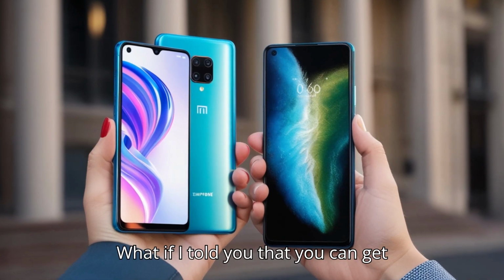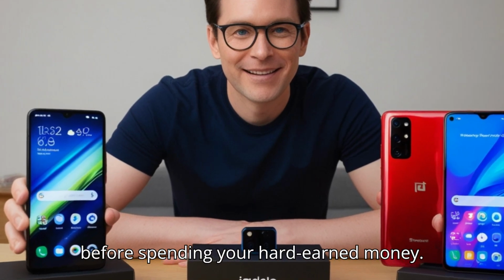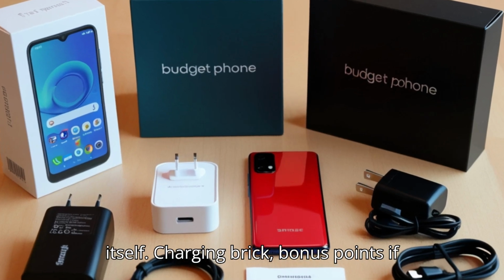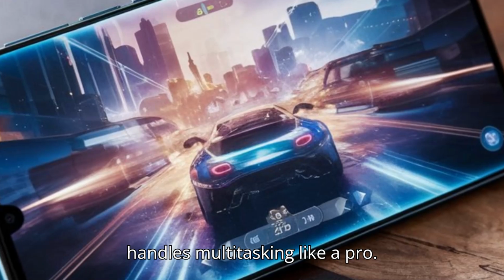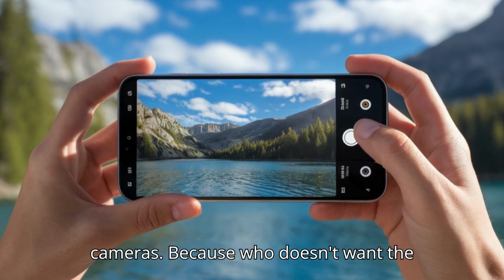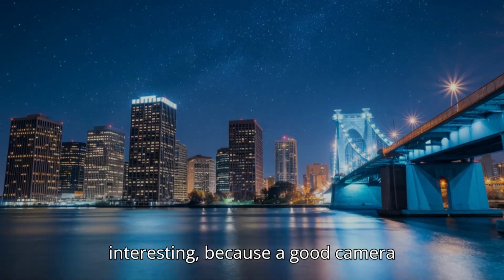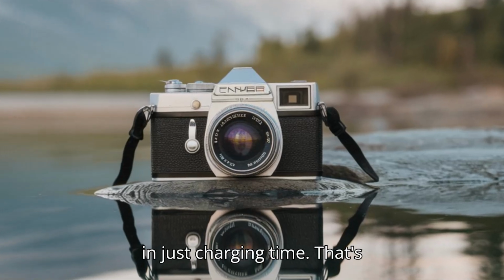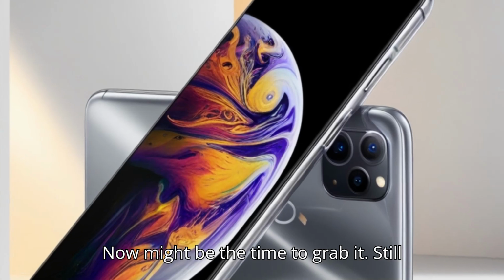Unboxing & Honest Review Latest Smartphone Model – Worth Your Money?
Is the [Latest Smartphone Model] really worth it? In this video, we unbox the phone, test its performance, camera quality, battery life, and design to give you an honest, no-nonsense review. Whether you're a student, professional, or tech enthusiast, this budget-friendly smartphone promises premium features without breaking the bank. Watch till the end to find out if it’s the right choice for you!

Top 5 Budget Smartphones for 2024
Smartphone Buying Guide: How to Pick the Right One